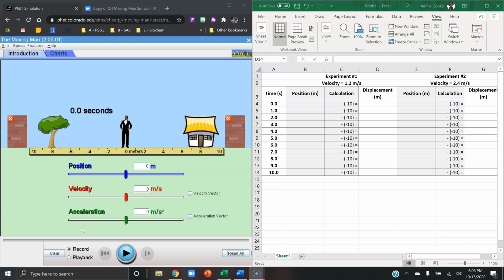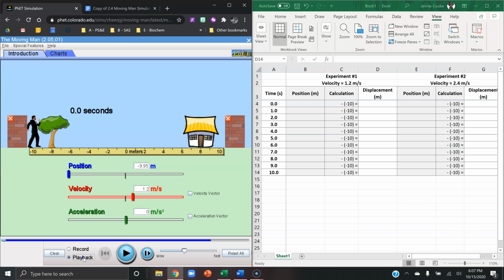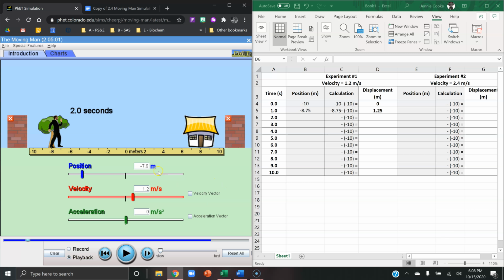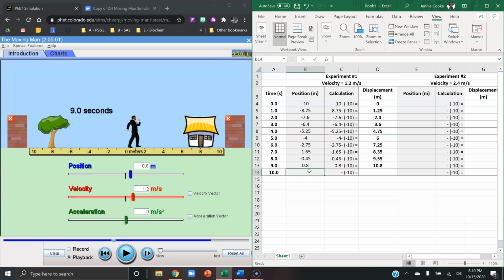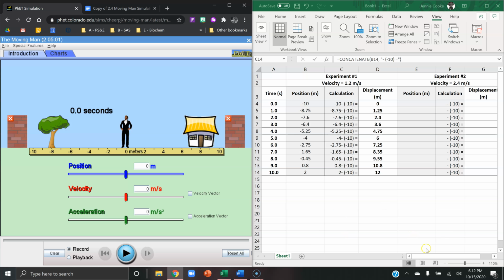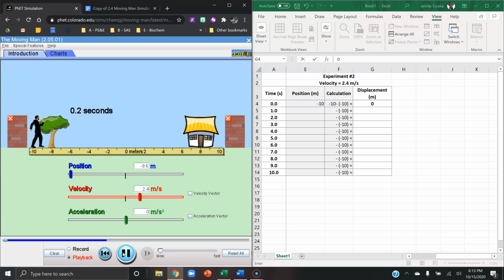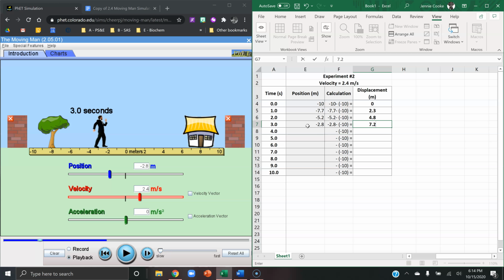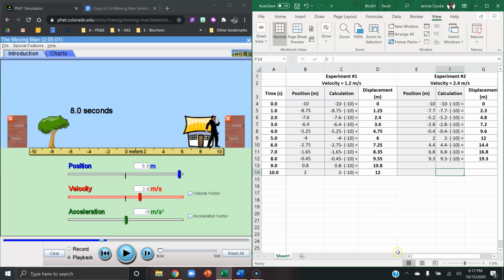2.4 Moving Man Simulation Activity 1: Using the Simulation & Collecting Data